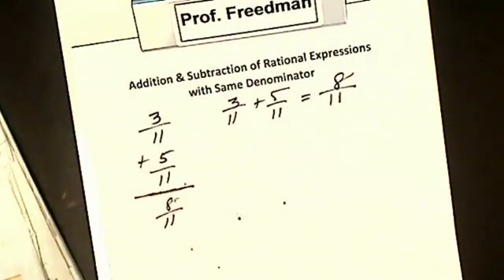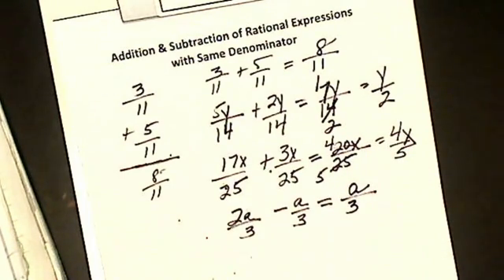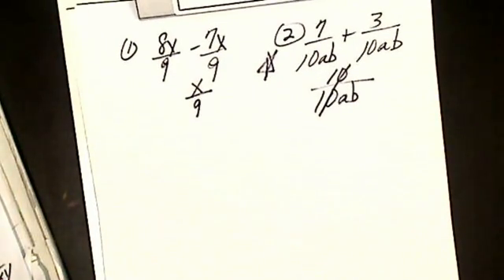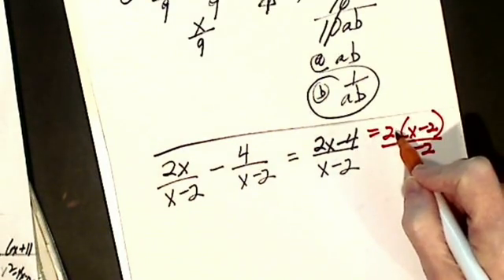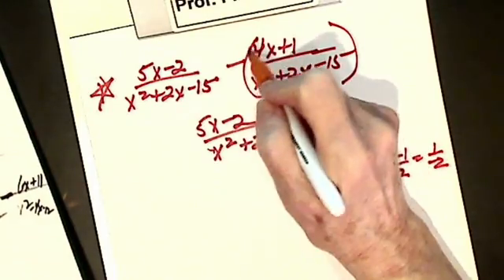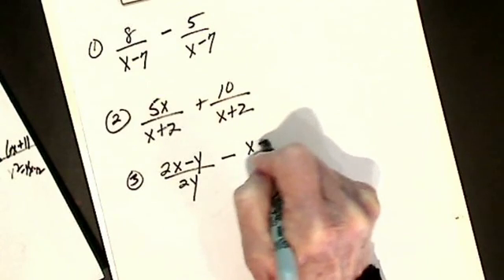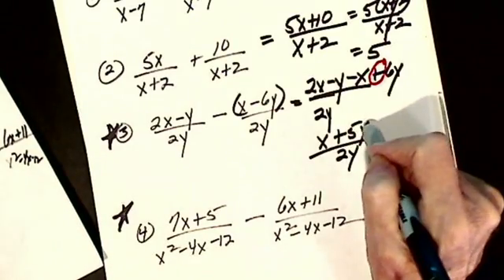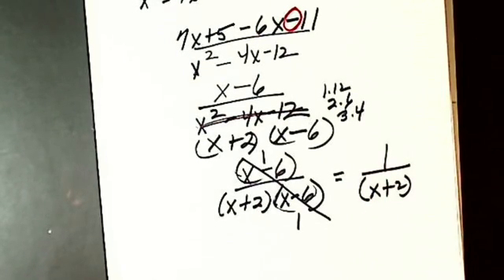Add & Subtract Rational Expressions with Same Denominator MP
Add & Subtract Rational Expressions with Same Denominator